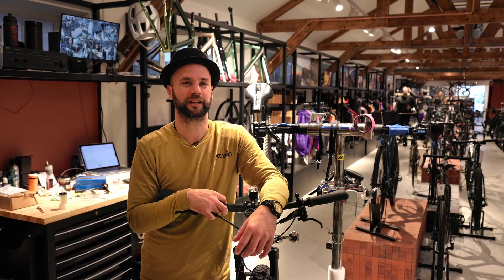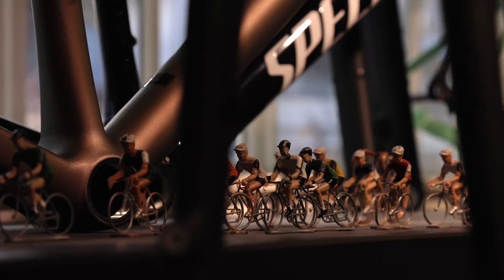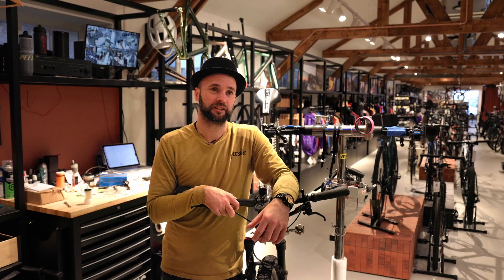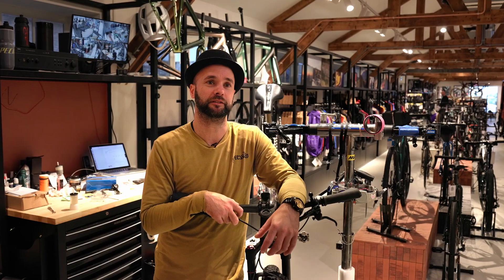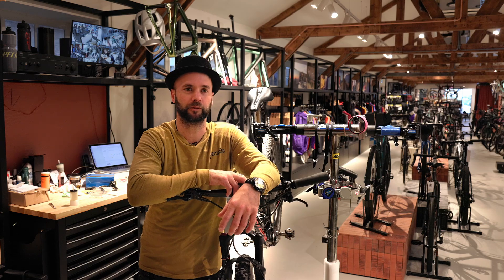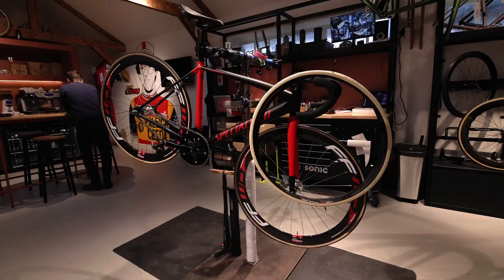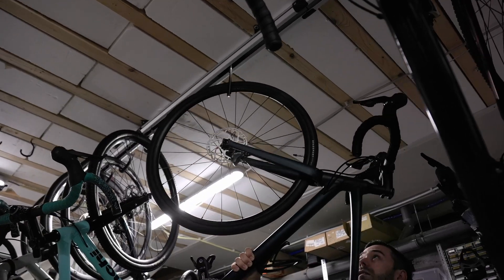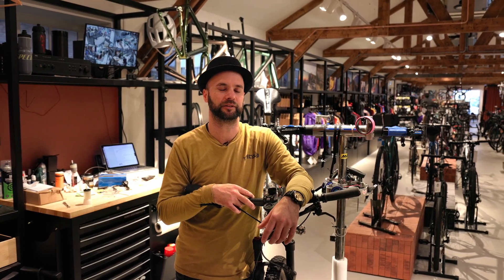Stashed Bike Storage - designed for homes, built for business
SpaceRail Bike Storage Systems are designed and manufactured in the UK.  We're so confident in our build quality - that every system comes with a no quibble 5 year guarantee, whether you've bought it for your home or for your hard working workshop or business environment.
We know from talking to domestic and commercial customers that being able to easily access every bike - by simply sliding the other bikes along the rail is the number one reason why they pick our system over our competitors.  This feature is useful for the home, but essential for commercial business and it's where our universal hook comes into it's own. It's easy and quick to access any bike, then place it back on any hook, without worrying about bike type, wheel size or whether it has mudguards or not! For extra-wide tyres - the type you'd find on a fat bike, our Fat Tyre Adapter is designed to work with our hook, so storing big bikes is a breeze.  Additional key features that our customers value include:
- Hooks rated to hold 30kg / 65lbs
- Each rail is rated to hold 100kg / 220lbs
- All our systems are infinitely extendable, to cope with growing bike fleets
- We have fixed mounting options for walls & ceilings as well as freestanding units if drilling into a structure is not an option.  FreeStand is just as popular with urban dwellers or renters as it is with retails outlets.
- RackMount is aimed squarely at commercial customers and allows SpaceRail to be used with most types of industrial racking.  It's easy to install, extend or re-locate.
We delivery worldwide and since trading began in 2021 we've had zero warranty returns, a stat that we are really proud of!
We've worked with big brands that include Orbea & YT along with shops, workshops and resorts looking for an easy, effective way to store rental fleets.  Say goodbye to cluttered workshops, where bikes and employees are at risk from damage and hello to organised warehouses with improved business flow.